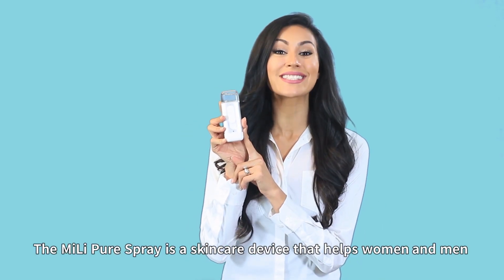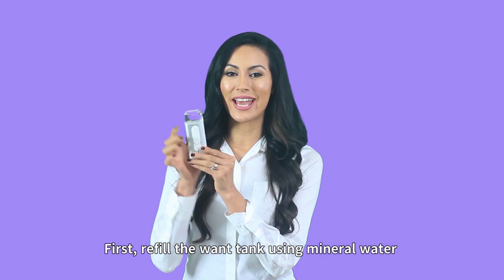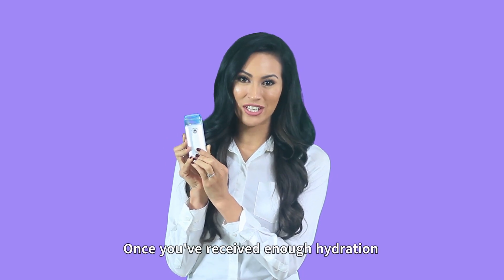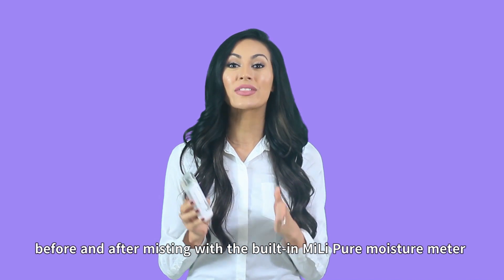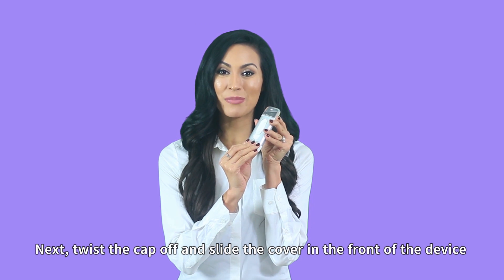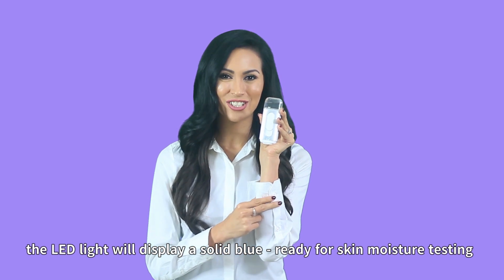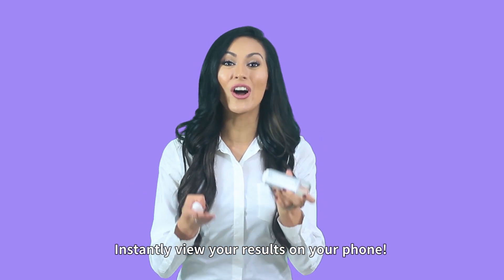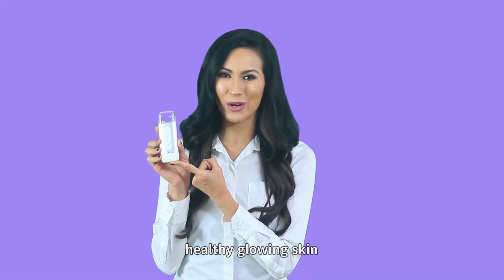MiLi Pure Spray Hydrogen Water The Natural Choice to Repair Skin, Antioxidant, Boosts Skins Radiance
MiLi spreads the range from external battery to car/socket chargers, cables, power extension, convenient mobile power solution and smart phone accessories. We believe that unique and surprising design lead to better and creative life. If you like smart devices as much as we do.